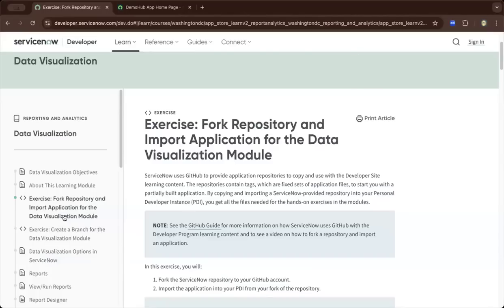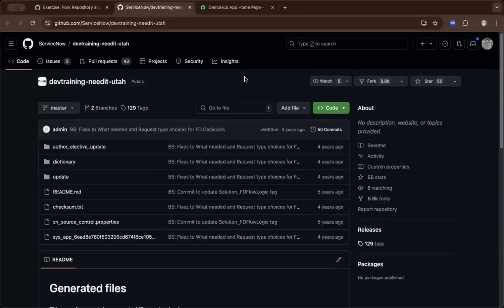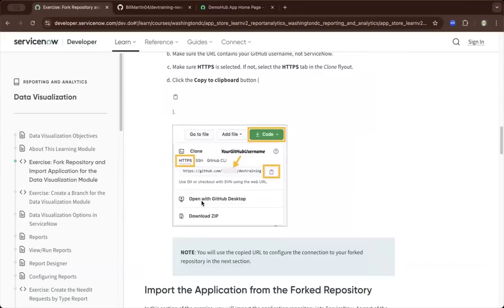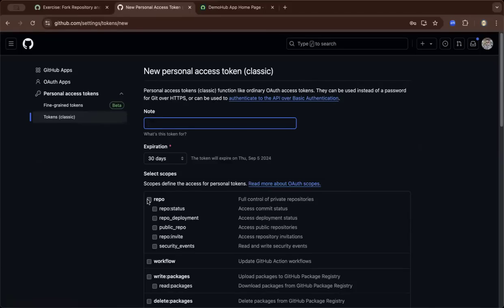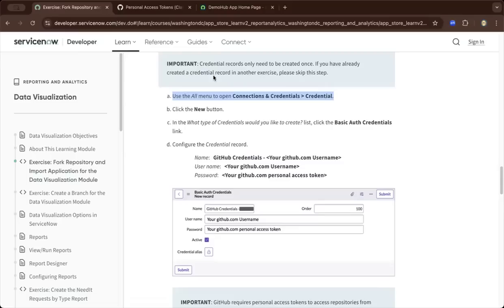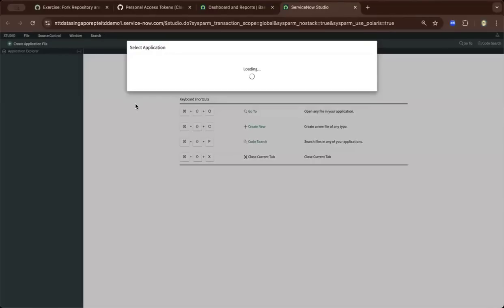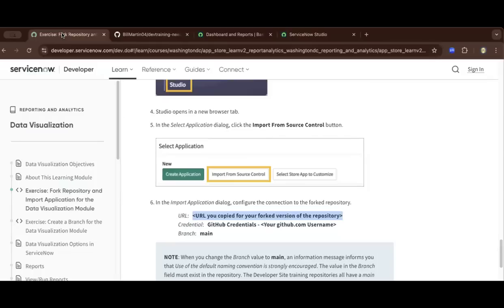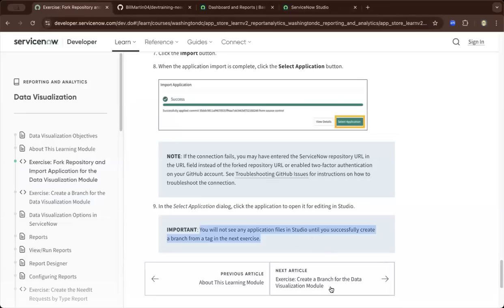ServiceNow Dashboards and Reports: Exercise: Fork Repository and Import Application (Legacy)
We’ve added new content and better quality versions to this collection. Enjoy! 📺✨ Complementary Tutorials: